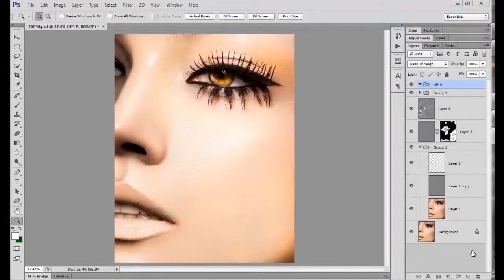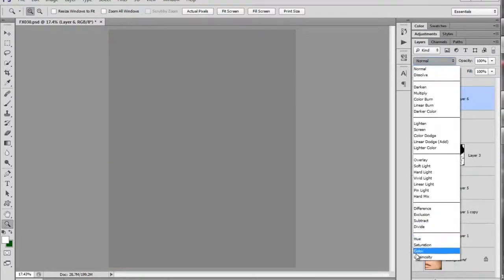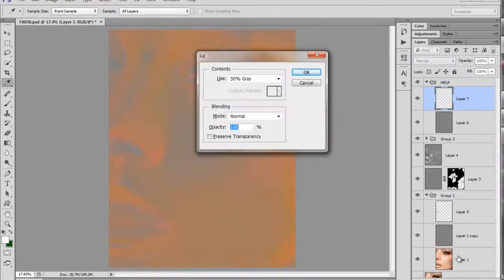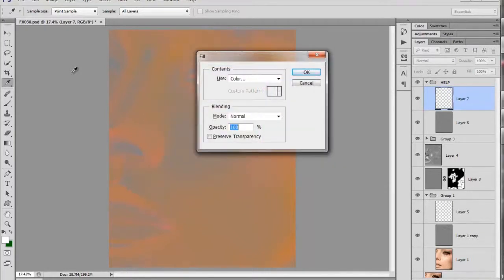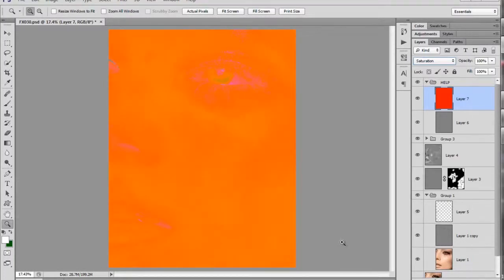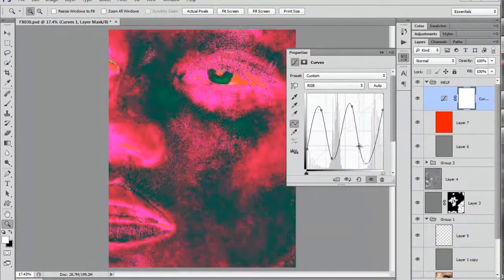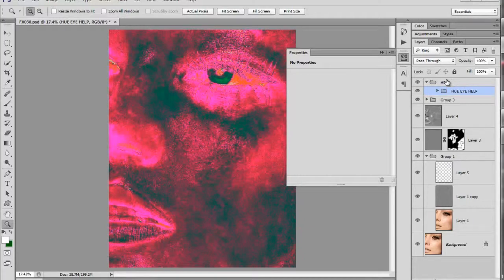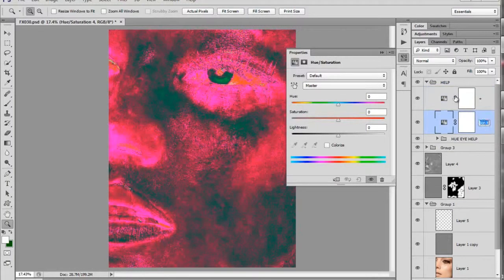รีทัชขั้นสูง Photoshop CS ตอนที่ 20